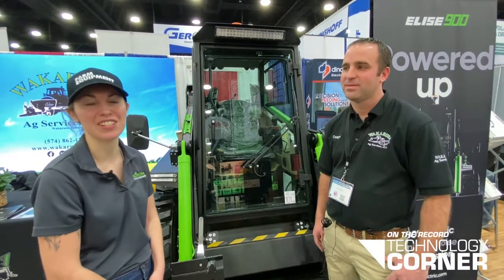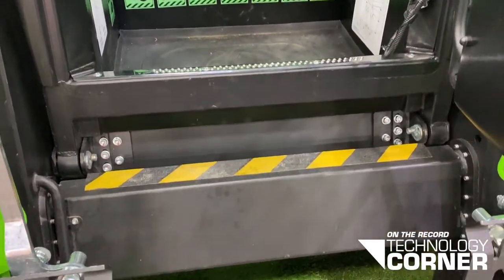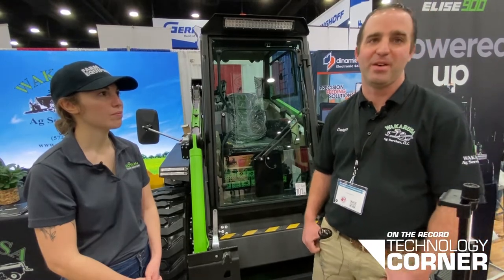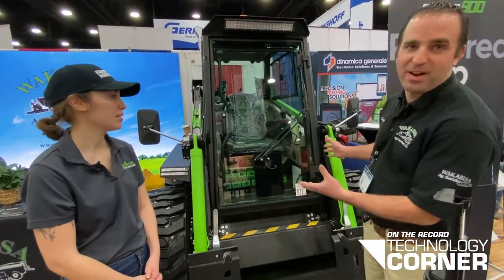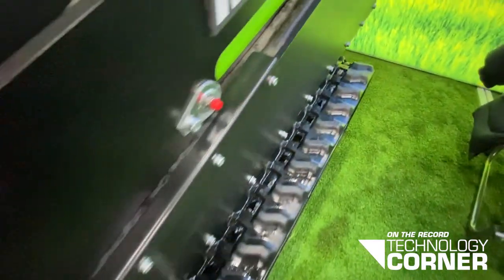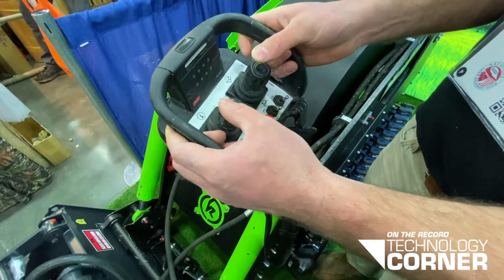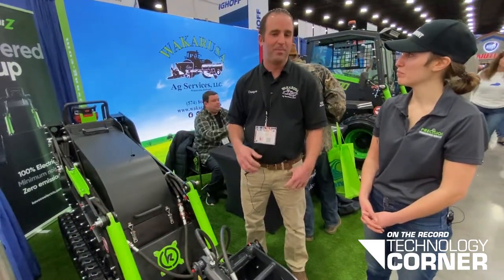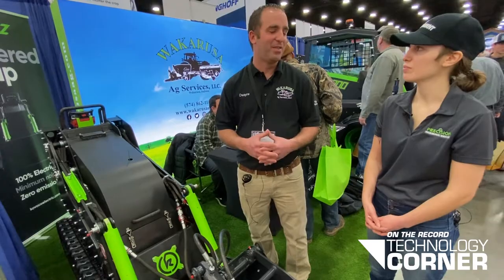[Technology Corner] Remote Controlled Kovaco Electric Skid Steers Eliminate Hazards, Hidden Costs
Dwayne Martin, cofounder of Wakarusa Ag Services in Wakarusa, Ind., introduced the Kovaco MiniZ and Elise 900 electric, remote controlled skid steers at the 2022 National Farm Machinery Show in Louisville, Ky., in February.